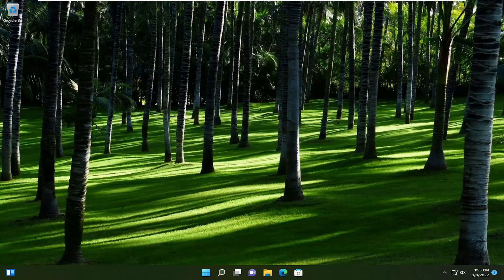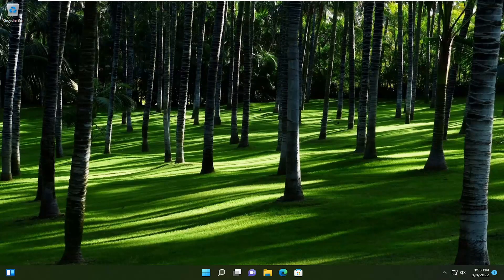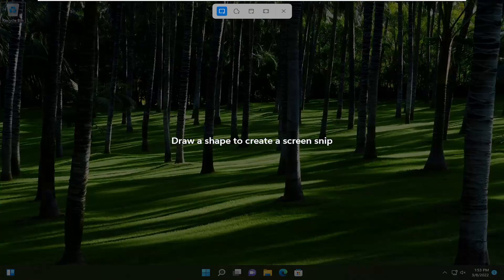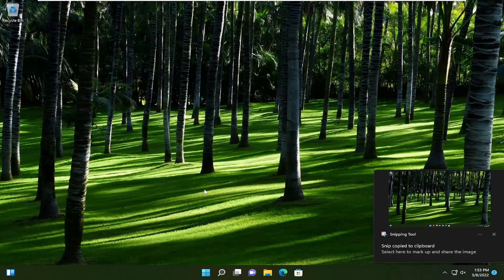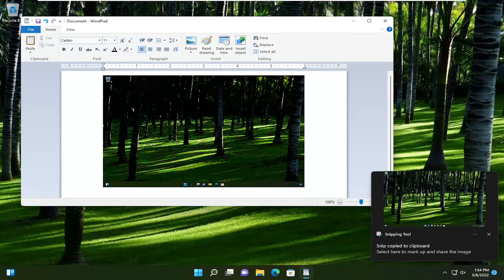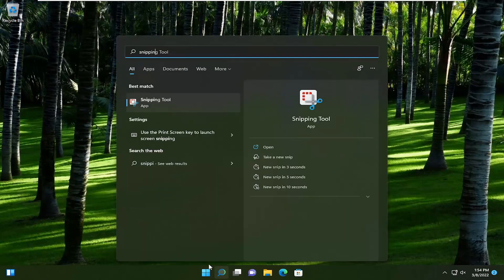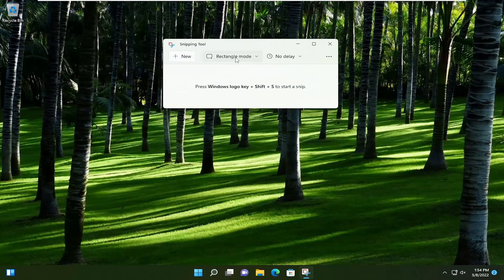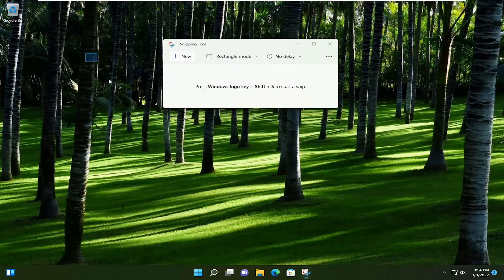How to Take a Screenshot in Windows 11/10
Windows 11 changes the way you take screenshots for the better. Learn all the best methods for capturing your PC's screen in Microsoft's newest operating system.

If you need to capture the contents of your Windows 11 PC’s screen (or a portion of it) for later reference, then it’s time to take a screenshot. You can use built-in screenshot features or third-party tools. Here are several different ways to do it.

how to take a screenshot on windows 11 laptop
best way to take screenshot windows 10
take screenshot windows computer
how to take screenshot in computer windows 10
how to take screenshot in desktop windows 10
how to take screenshot in dell windows 10

There are many ways to make screenshots in Windows 11, the most basic being to use the PrtSc button on your keyboard. This captures the entire screen, including multiple displays if you have them, plus all visible windows, the taskbar and Start button, etc. You can then paste the screenshot into any program that supports image pasting.